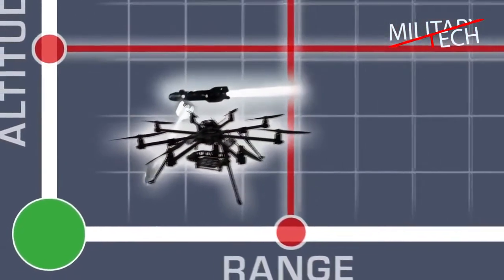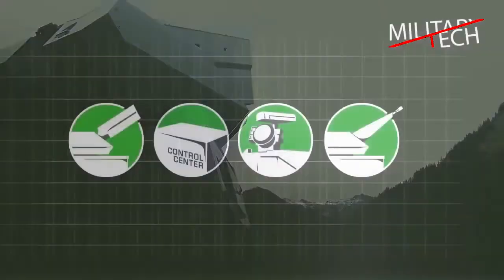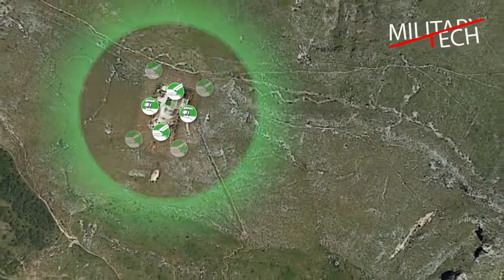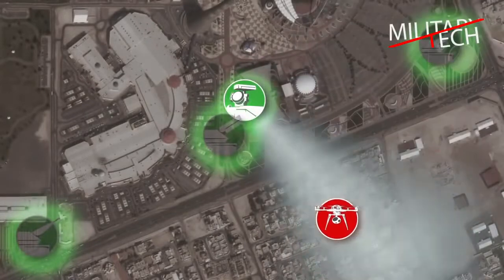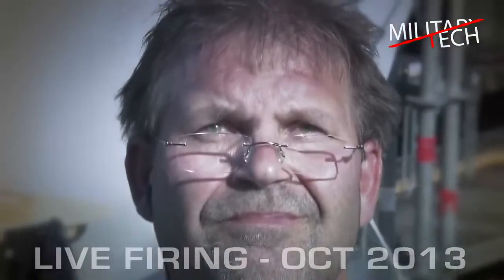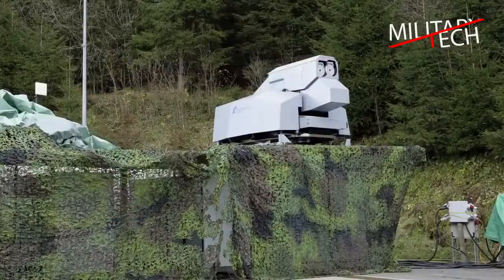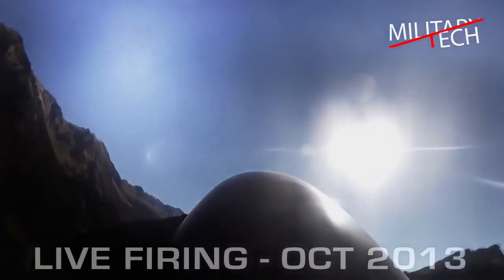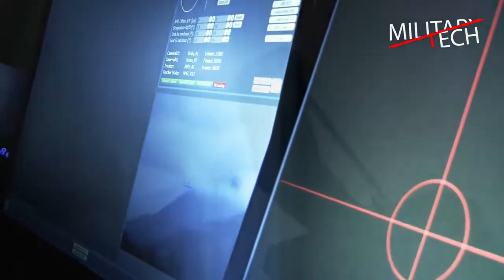Rusia High Energy Rheinmetall Laser Gun